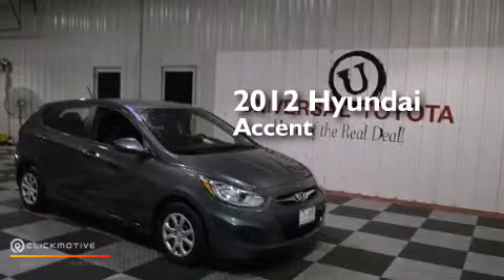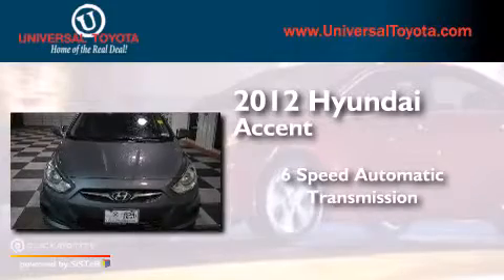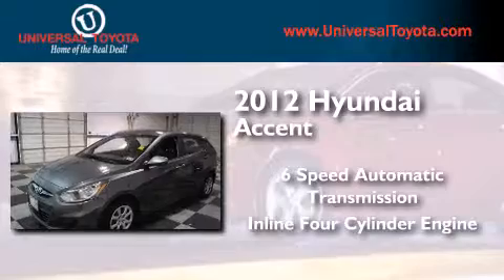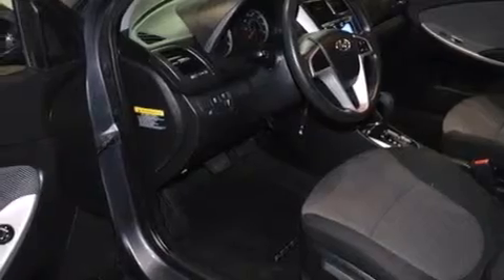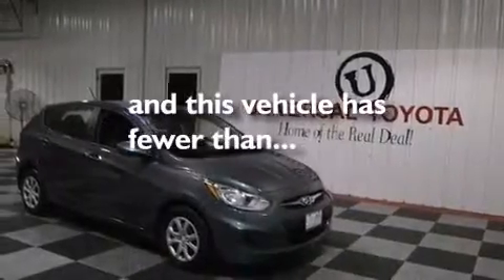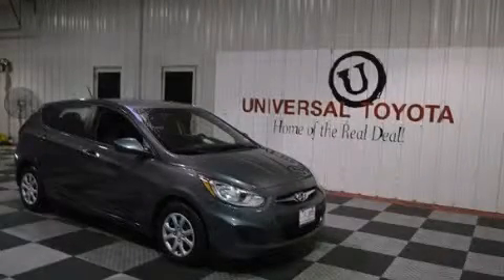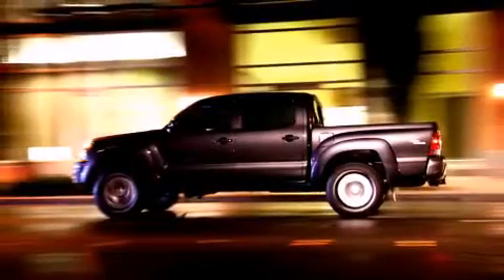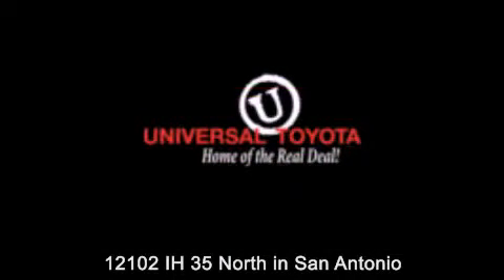Pre-Owned 2012 Hyundai Accent New Braunfels TX Universal Toy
We have been honored to serve the San Antonio TX area , we promise that your experience at our dealership will exceed your expectations ! Year : 2012 Make : Hyundai Model : Accent Engine : Gas I4 1.6L/97 Trans . : Automatic Exterior : Blue Miles : 23,606 Stock : 422148B Universal Toyota 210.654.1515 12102 IH 35 North San Antonio , TX 78233